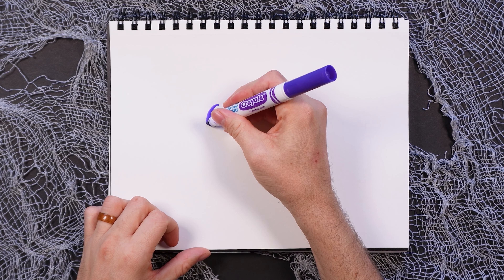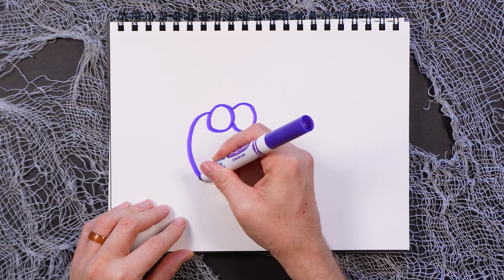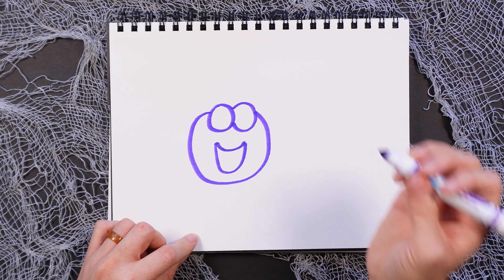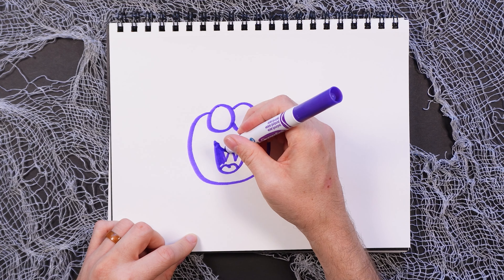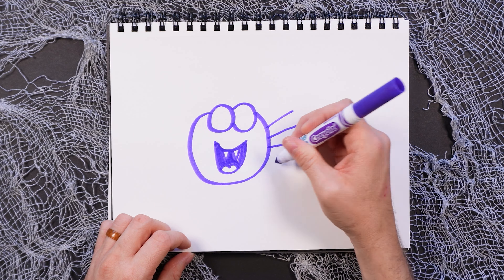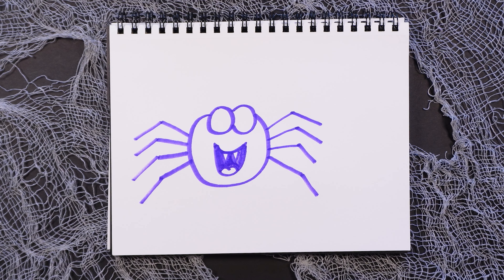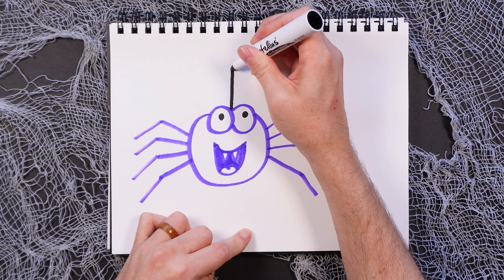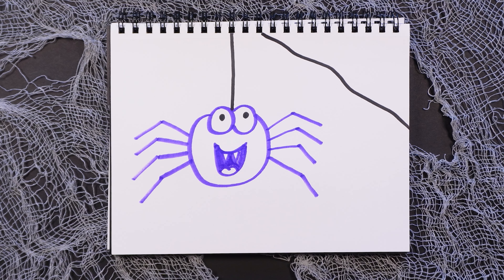Draw A Cute Spider Easily With This Step By Step Tutorial!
Welcome to an engaging and easy-to-follow narrated drawing tutorial, specially designed for kids and beginners! In this step-by-step guide, you'll discover the art of drawing a spider and its intricate web. Get ready to unleash your creativity and learn how to bring this spooky creature to life on paper. Perfect for budding artists of all ages!